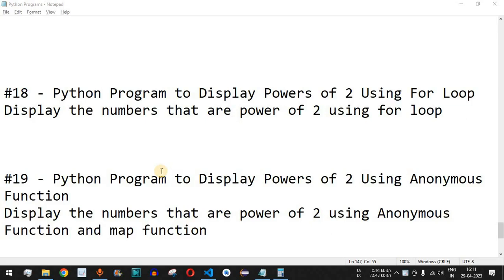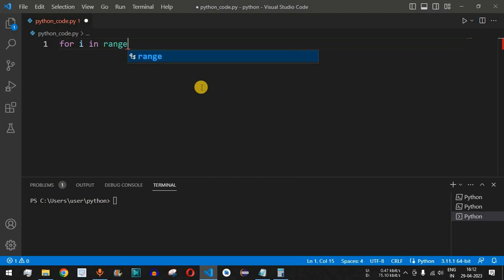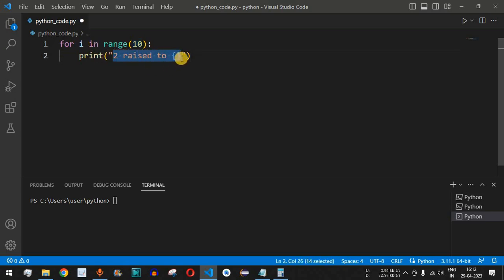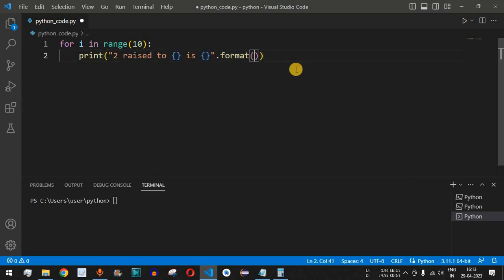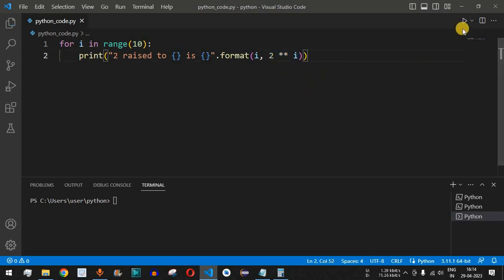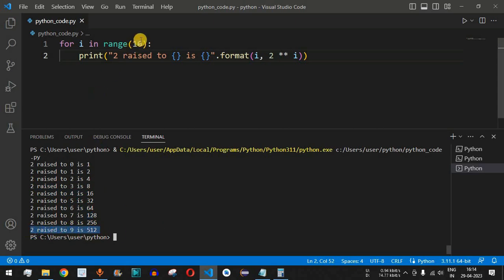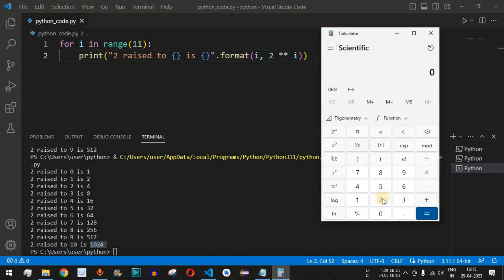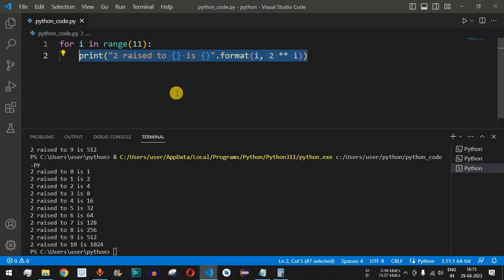Python Program #18 - Display Powers of 2 Using For Loop in Python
In this video by Programming for beginners we will see Python Program to Display Powers of 2 Using For Loop in Python for beginners series.

Display the numbers that are power of 2 using for loop